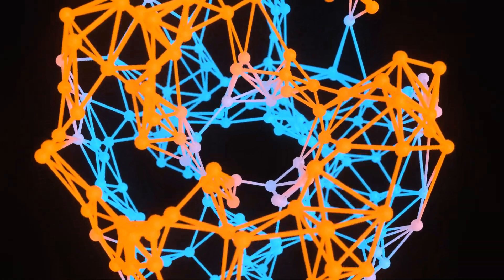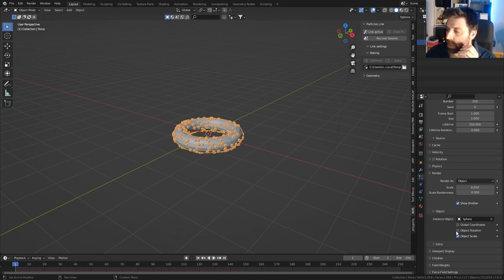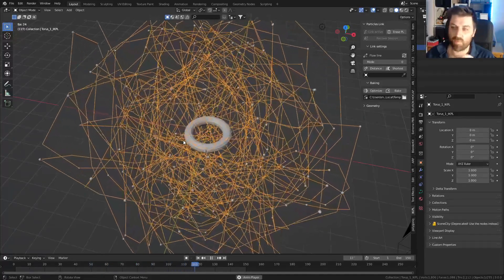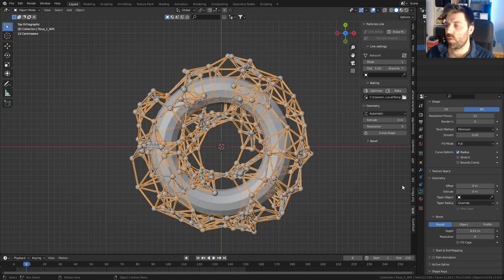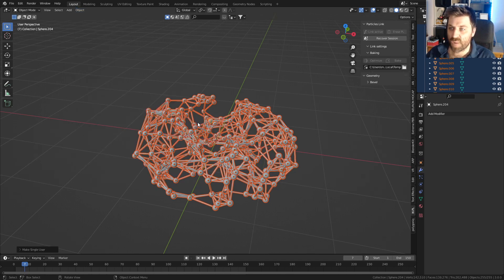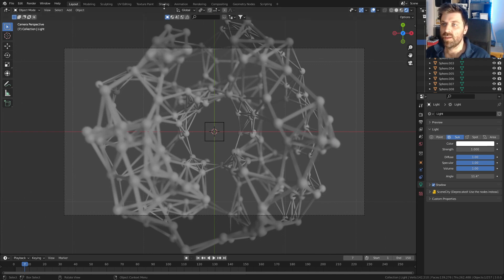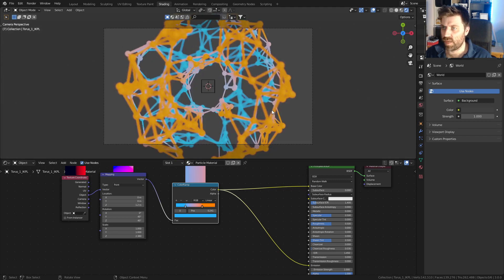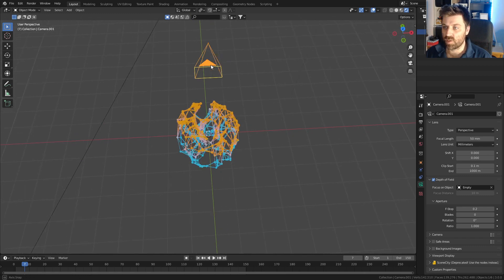Motion Graphics in Blender using the Particle Link addon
Using the Particle Link addon, we will created this sweat as motion graphics.